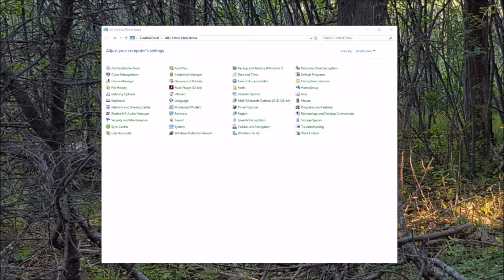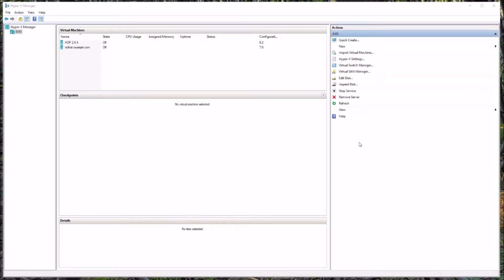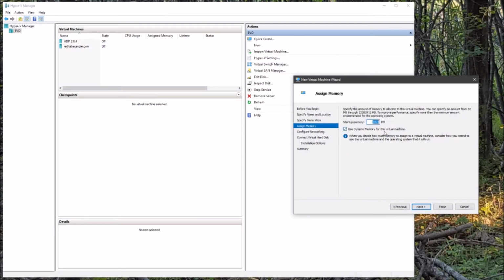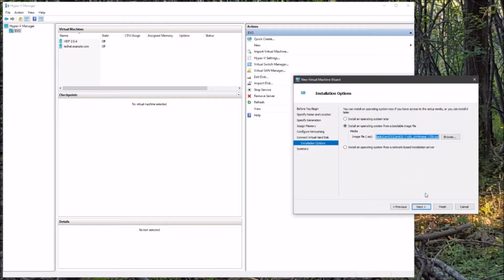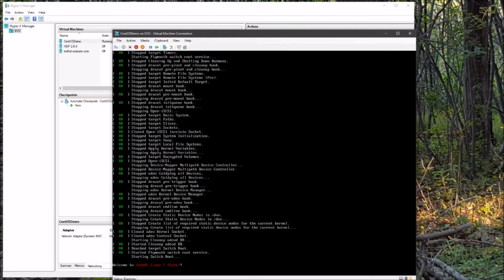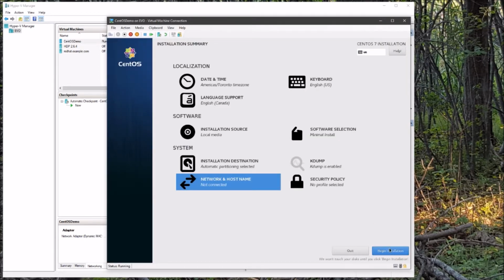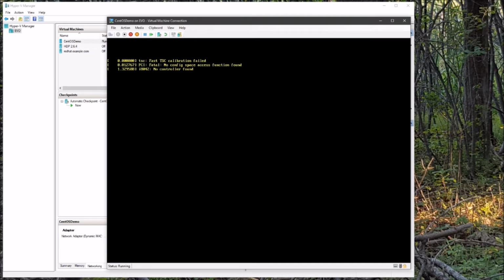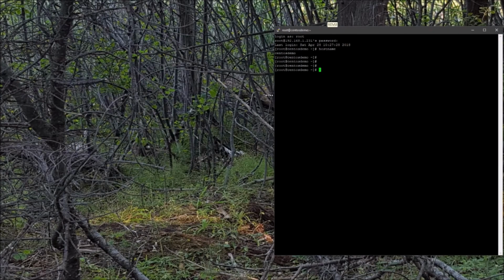Tutorial: Set up a Linux VM on Windows using Hyper-V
Today I'm going to walk you through setting up Hyper-V and getting a Linux virtual machine up and running!

I also referenced some potential future videos on Docker/containers, there's a great summary of what these are @ if you're not familiar.

Also possible that we'll talk about WSL (Windows Subsystem for Linux) at a later date as it's somewhat in this vein...